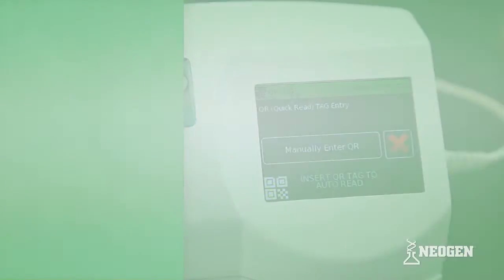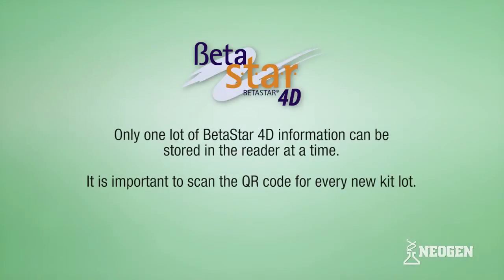NEOGEN® Training | BetaStar® 4D Test Kits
This video helps to cover the steps to using a BetaStar® 4D test kit.  To learn more about BetaStar® 4D, please